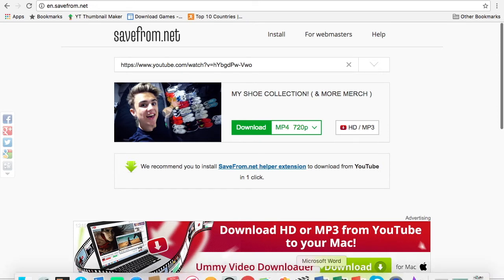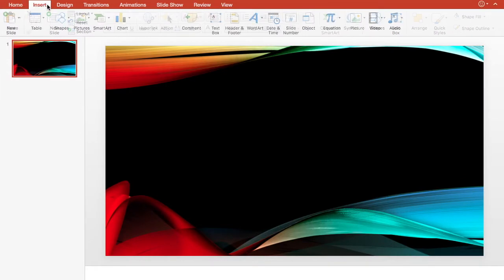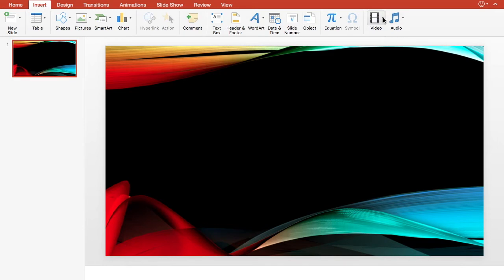How To Add A YouTube Video To PowerPoint | FAST EASY | HD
This video is about how to add a youtube video to a powerpoint presentation. This is the fastest way to do it.